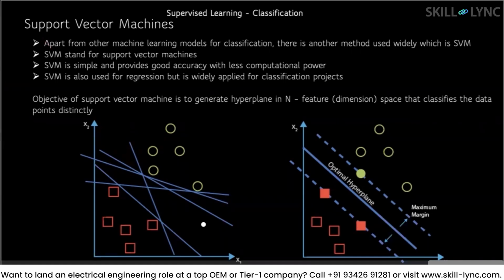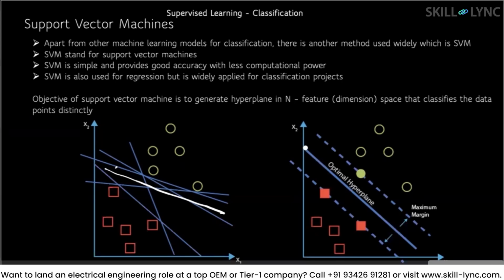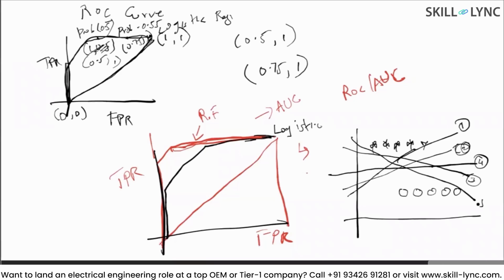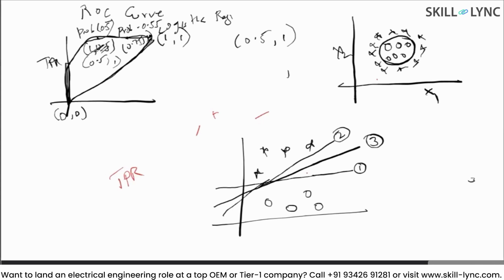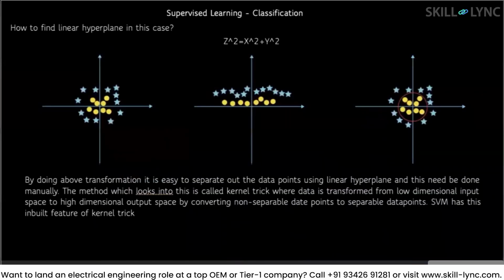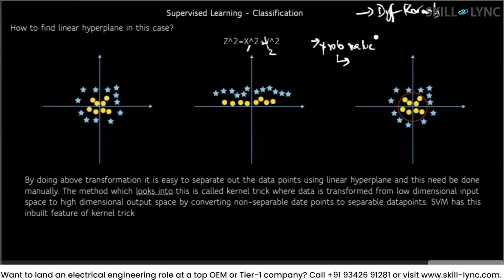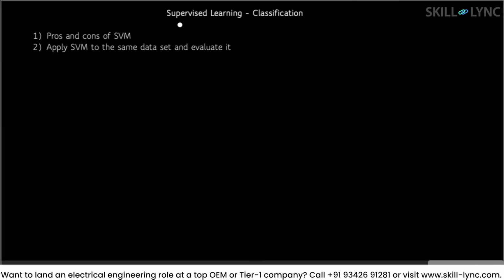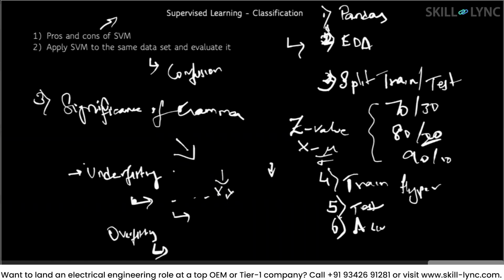Machine Learning Fundamentals in Depth: Beginner to Advanced Tutorial | Episode 19 | Skill-Lync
🚀 Welcome to Episode 19 of our Machine Learning Fundamentals series!
This episode dives into the fascinating world of Support Vector Machines (SVMs), one of the most effective classification algorithms in machine learning. Learn about hyperplanes, margins, support vectors, kernel tricks, and the importance of hyperparameters like gamma. Plus, engage in a fun logical puzzle to test your analytical skills!

If you're curious about how SVMs work behind the scenes and want to strengthen your machine learning foundation, this session is for you. Stick around till the end for practical applications and project guidance!

📘 What You Will Learn:
How Support Vector Machines (SVMs) classify data using hyperplanes and margins.
The role of support vectors in determining optimal hyperplanes.
What kernel tricks are and how they transform data for linear separation.
The significance of hyperparameters like gamma in SVMs.
Techniques to handle overfitting and underfitting in machine learning models.

To view more such courses on cutting-edge topics, talk to our experts now.

🎯Chapters
0:00 - Overview of Support Vector Machines and their importance in classification.
2:34 - What Are Hyperplanes and Margins?
5:55 - Support Vectors Explained
10:15 - Exploring Kernel Tricks
11:33 - Practical SVM Implementation